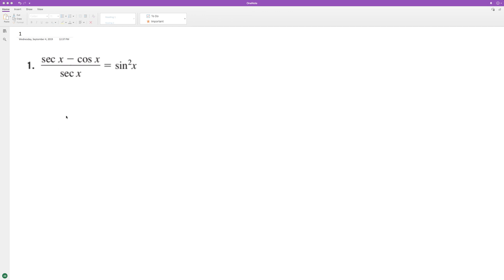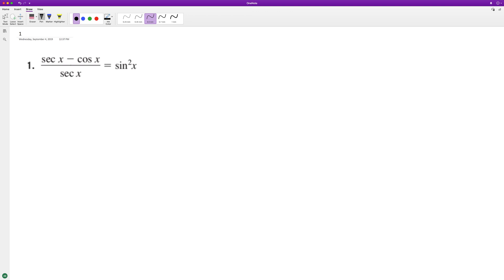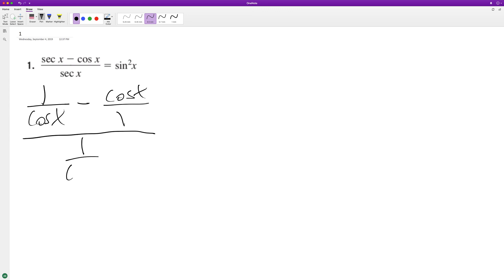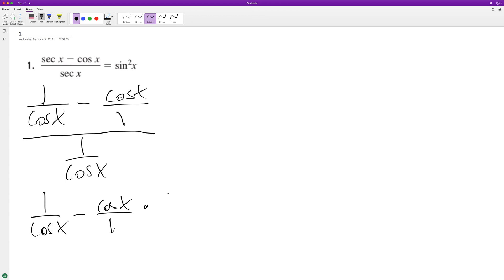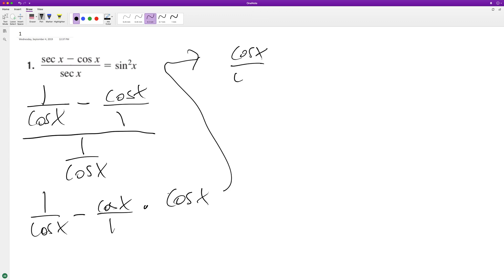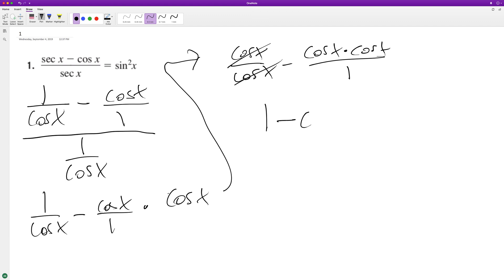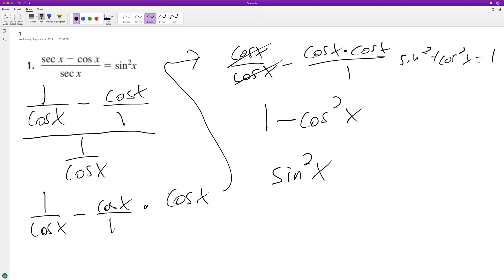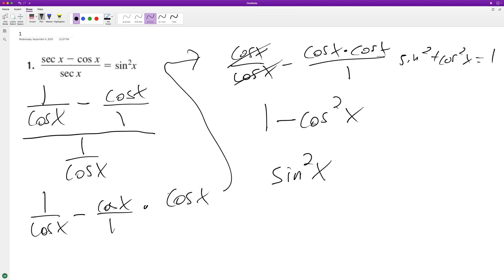Prove (sec x - cos x)/ sec x = sin^2 x